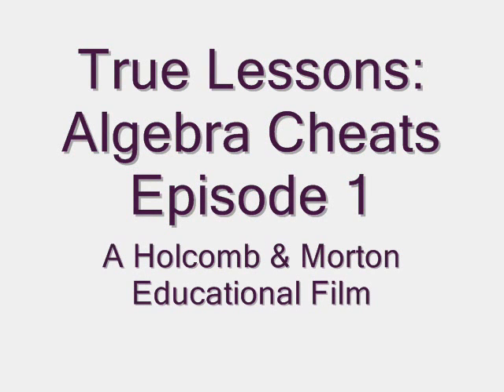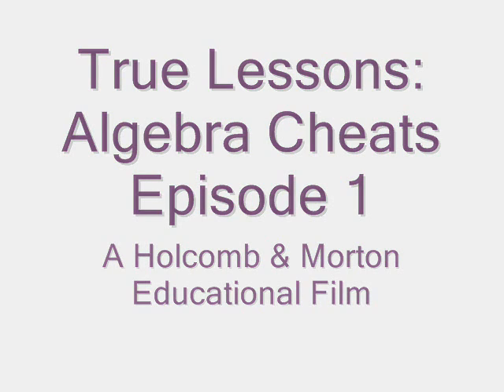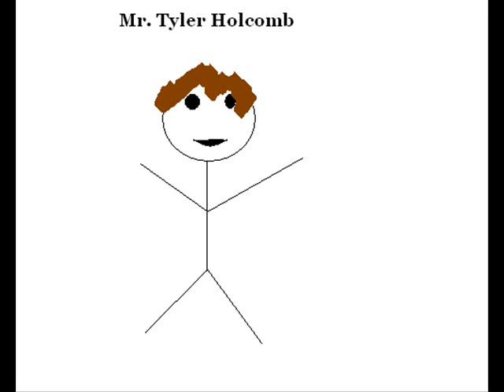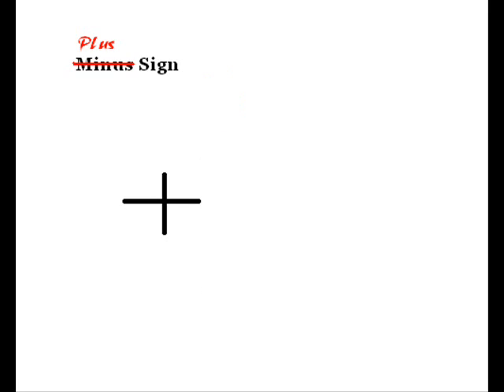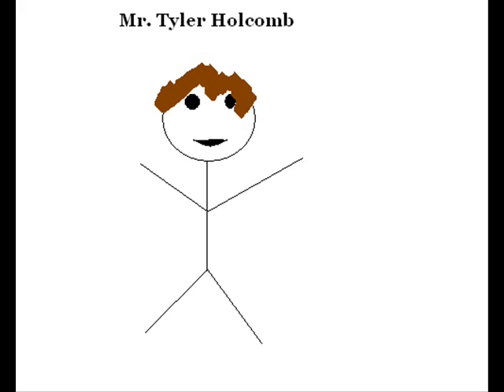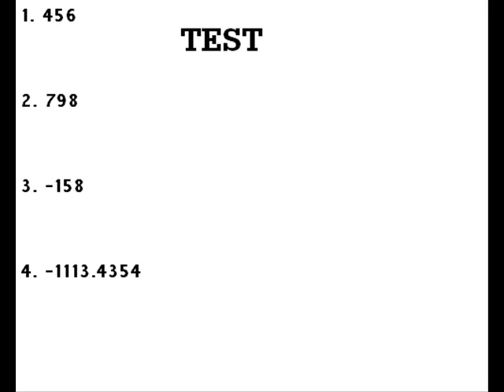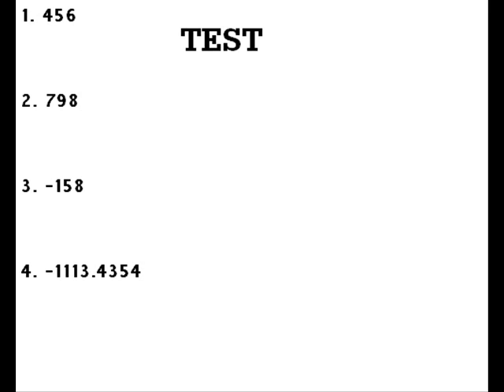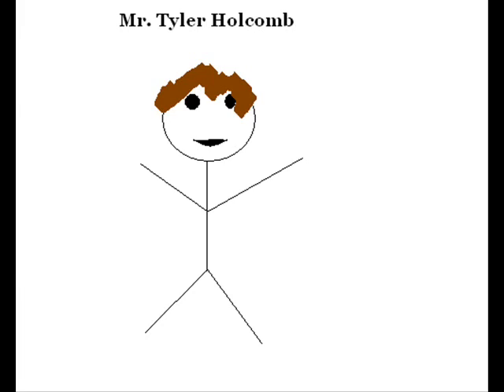True Lessons: Algebra Cheats Episode 1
BEHOLD! The minus sign.